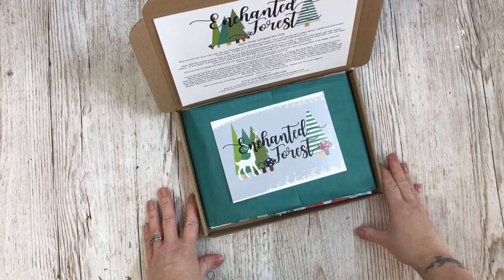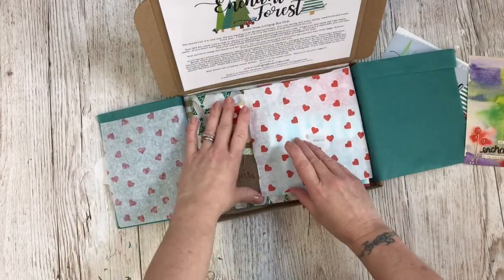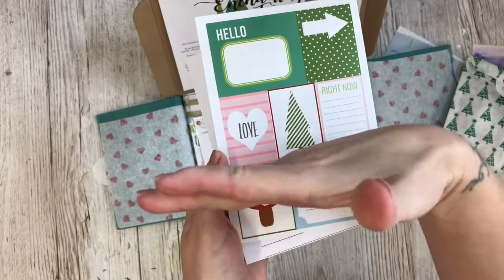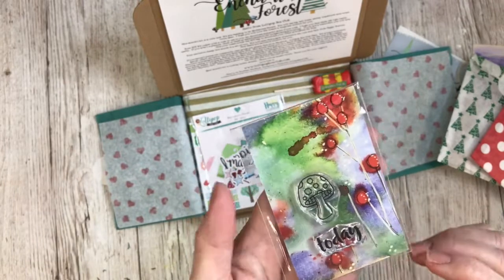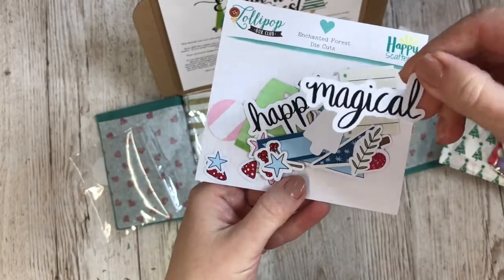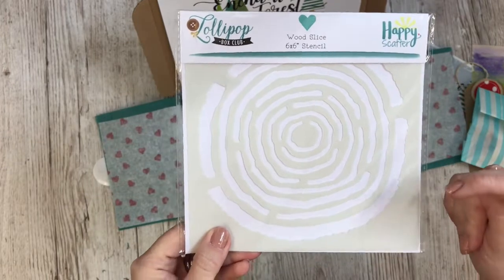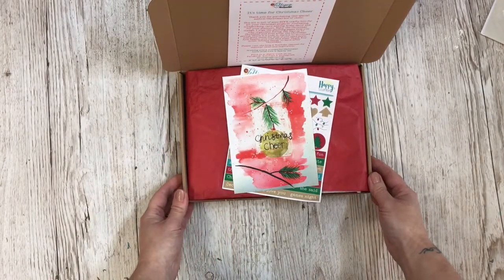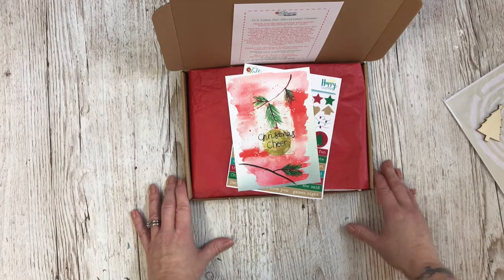LOLLIPOP BOX CLUB | November Kit Unboxing | Enchanted Forest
Hi. Here is the November kit for Lollipop Box Club. Enchanted Forest.
These kits get sent mid November. Or you can buy a one off kit